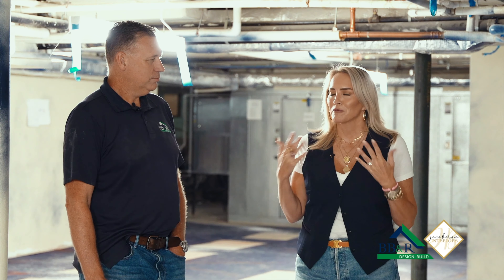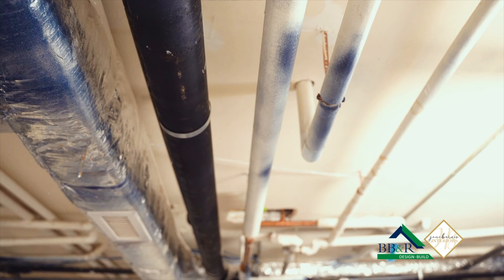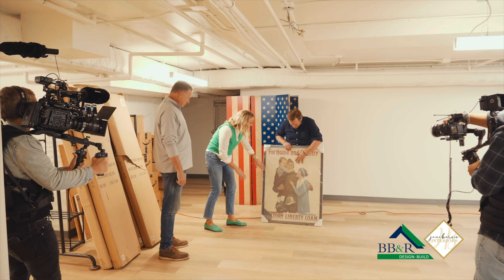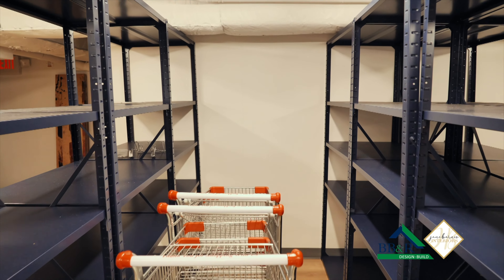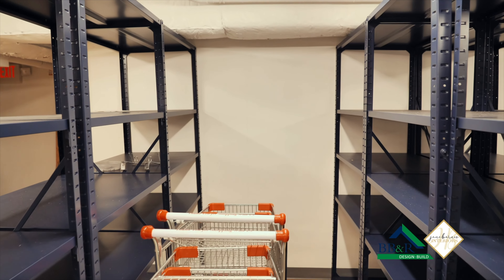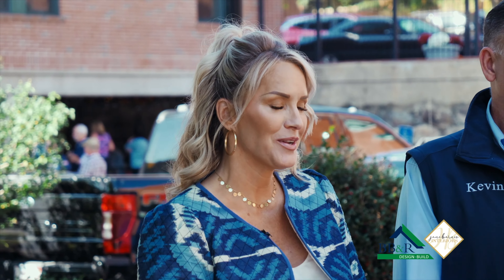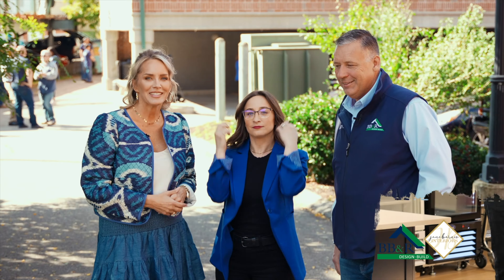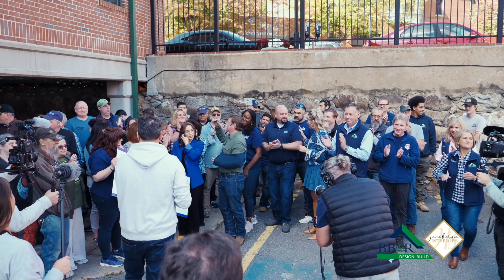Unveiling Our Transformation on George to the Rescue! | Behind the Scenes Mini-Episode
So... we pulled off something pretty special... you didn’t really think we were finished, did you? 😉 Please enjoy this mini-episode showcasing our entire experience on George To The Rescue!

Working alongside an incredible team of individuals has been nothing short of extraordinary, and the opportunity to make an impact on the veterans who have sacrificed so much is truly a privilege.

A huge shoutout to the outstanding volunteers and sponsors who played a crucial role in making it all happen. Special thanks to KP Countertops, Top Dog Painting, Eric A. Bienvenu Master Electrician, Revel Woods, and Footprints Floors of Central Mass - this wouldn’t have been possible without each and every one of you!